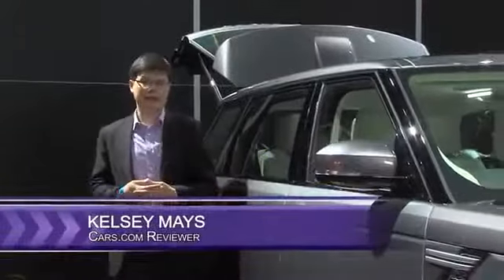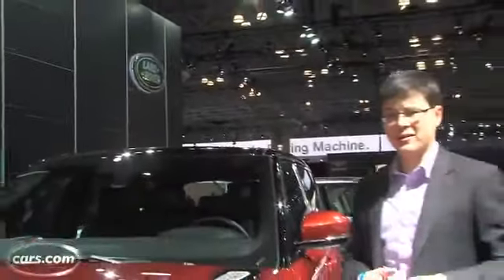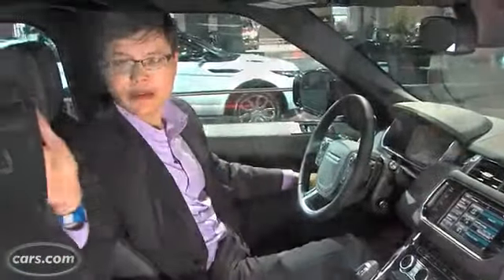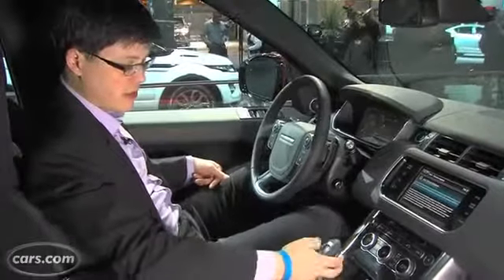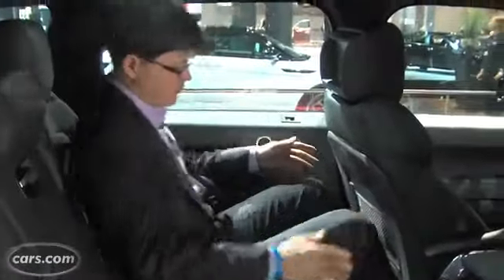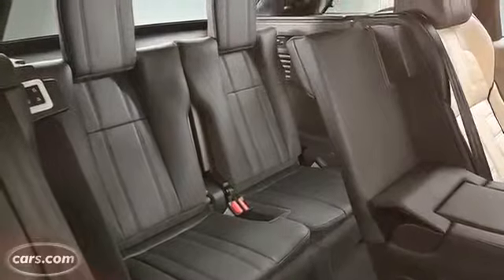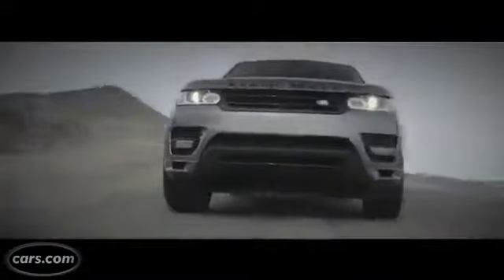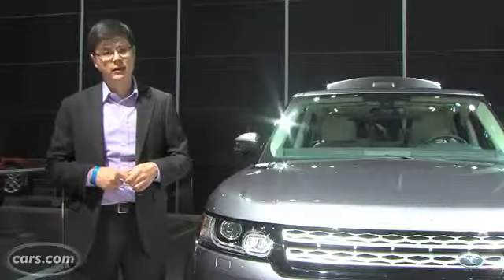2014 Land Rover Range Rover Sport Car Video Review YouTube